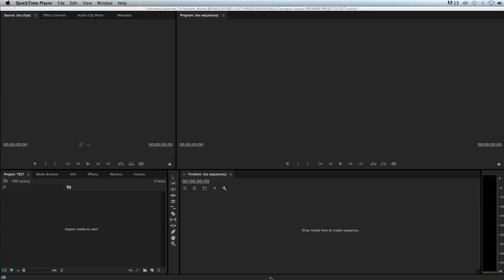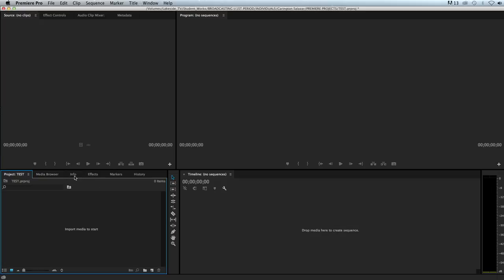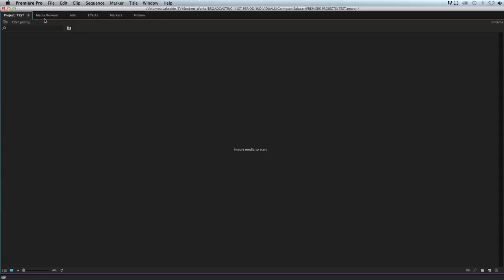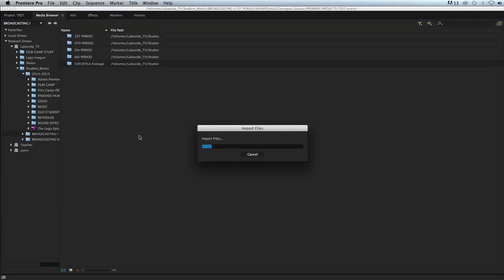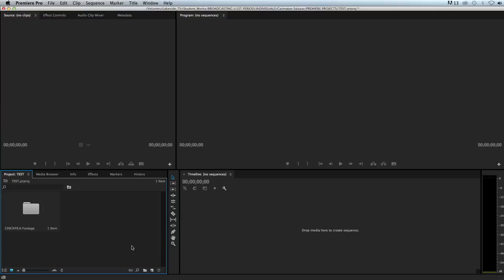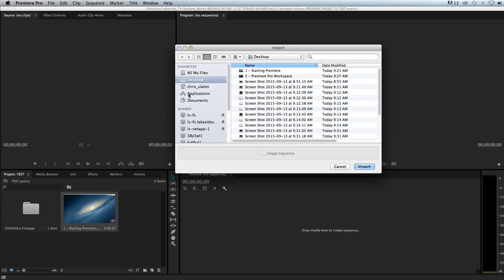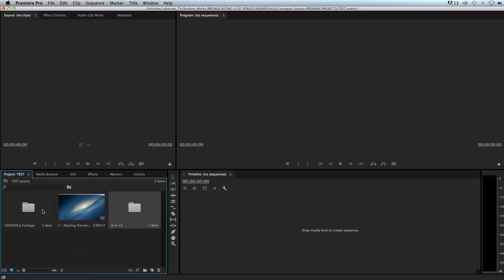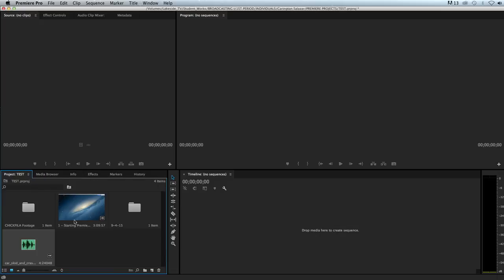3 Importing Footage | Adobe Premiere Pro